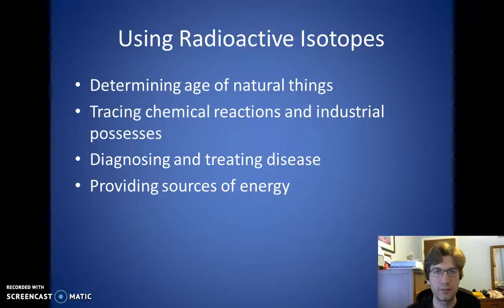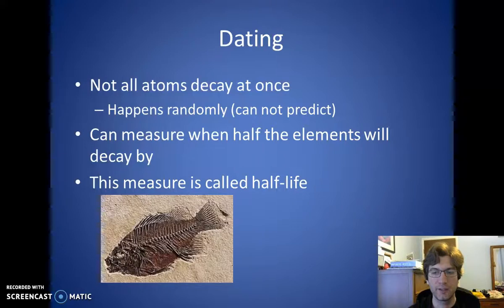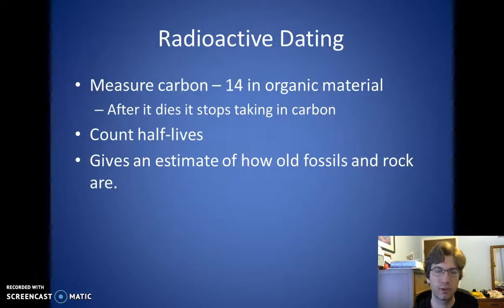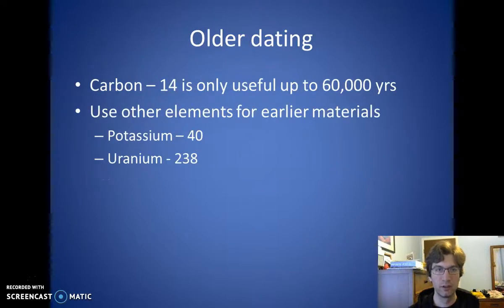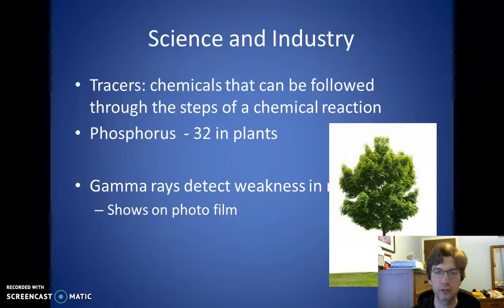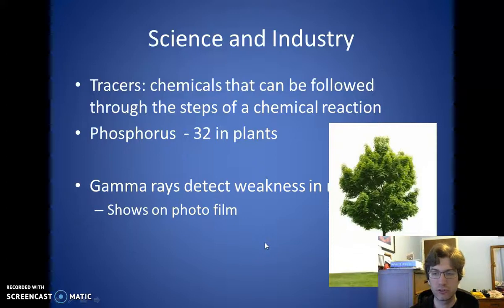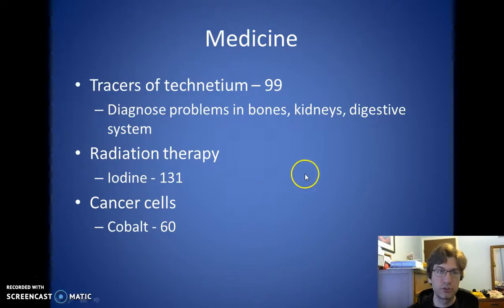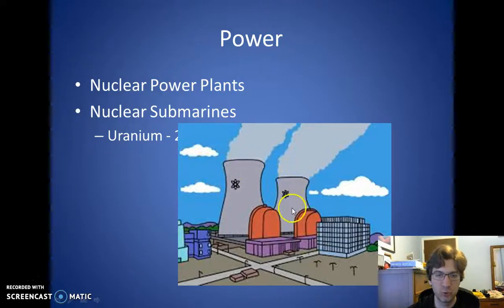Using Rasioactive Isotopes